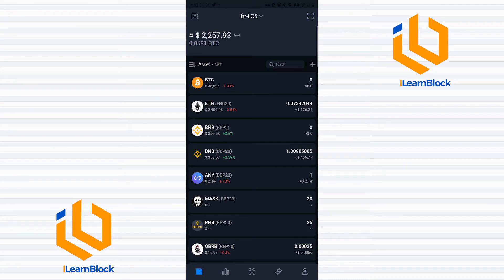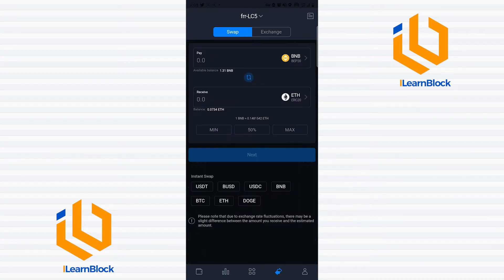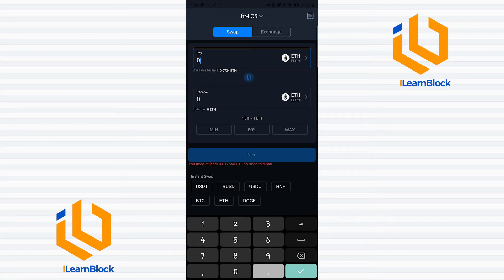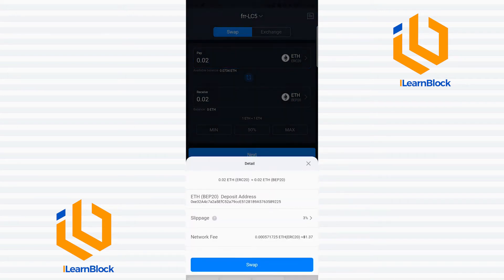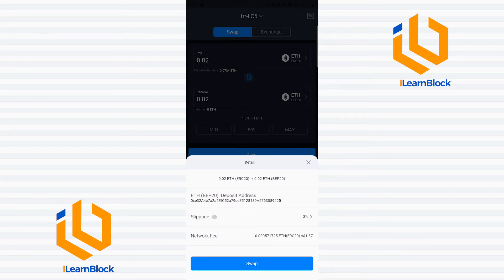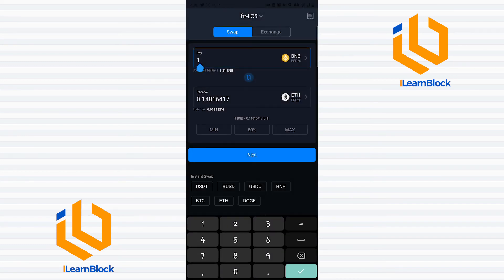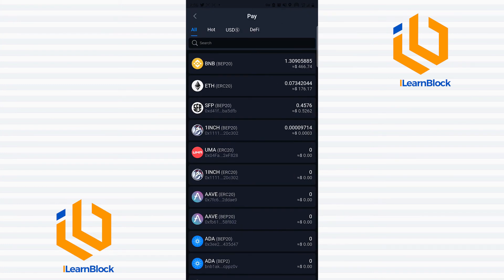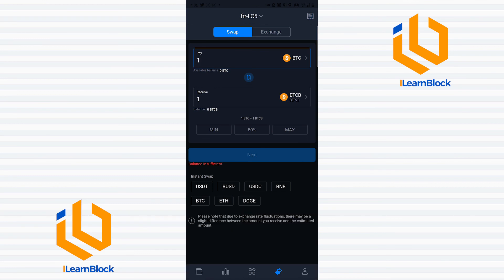SafePal Bridge Tutorial - How to Swap Coins & Tokens across different networks on the SafePal Wallet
In this video, I will show you how to use the SafePal Wallet App to swap coins and tokens across different networks such as ERC20 Network to BEP20 Network

The SafePal Wallet can allow users to swap quickly, securely, and conveniently by simply downloading the Wallet App